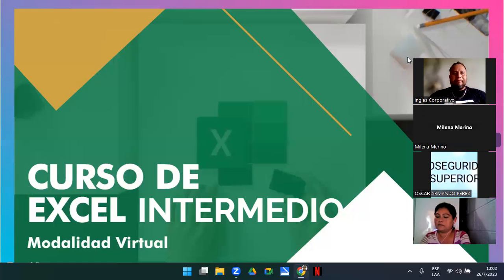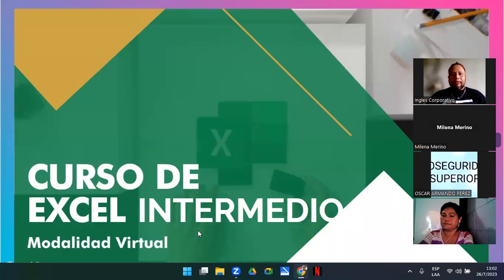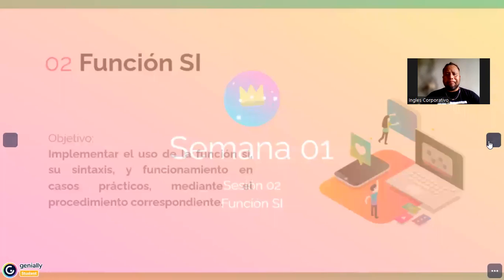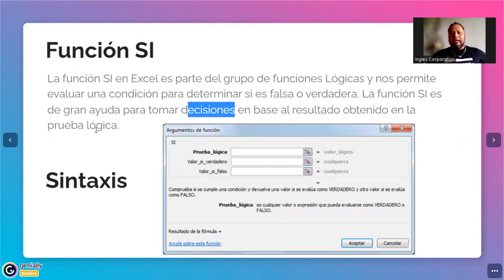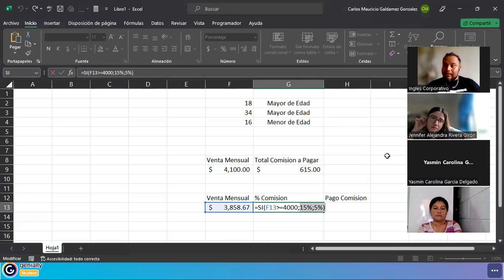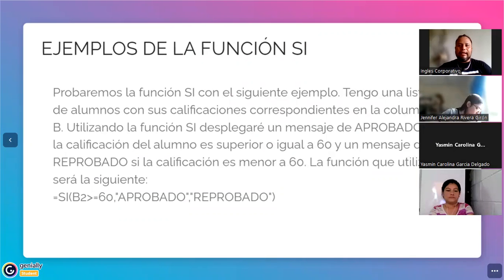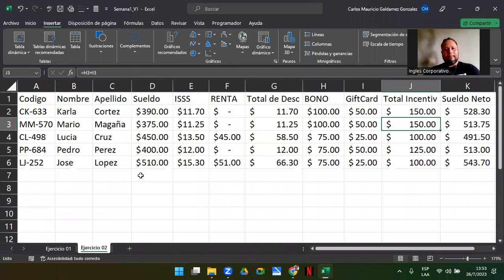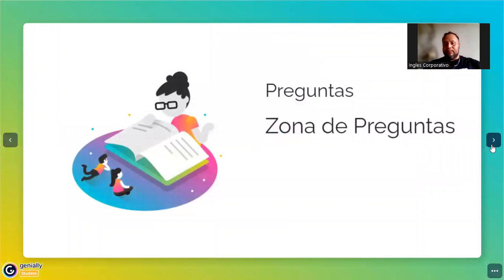Sesión 2-26-07-23-29811-8017-0017/2023-Galdámez-Función SI en Excel